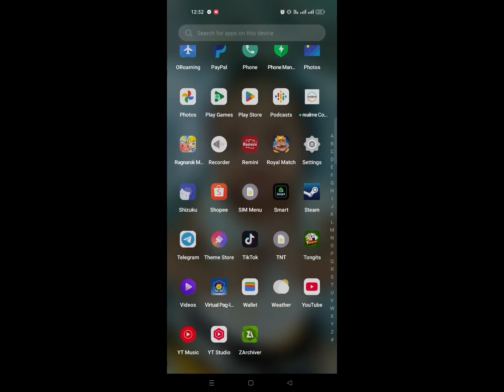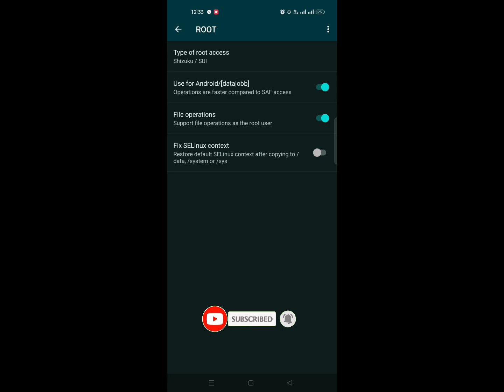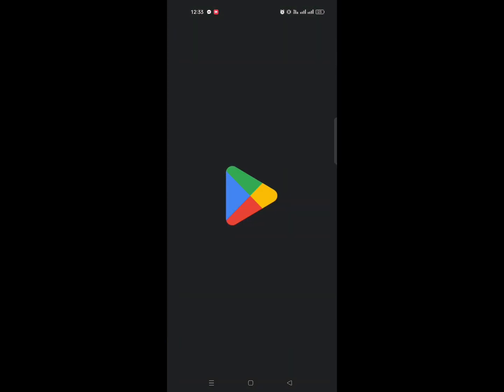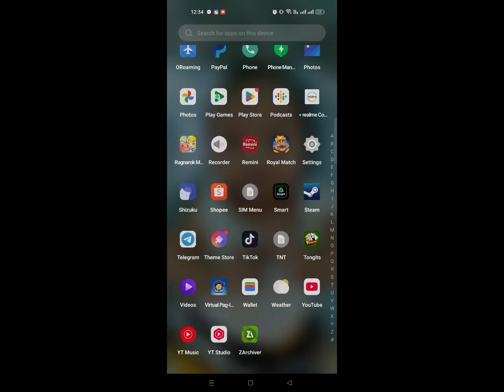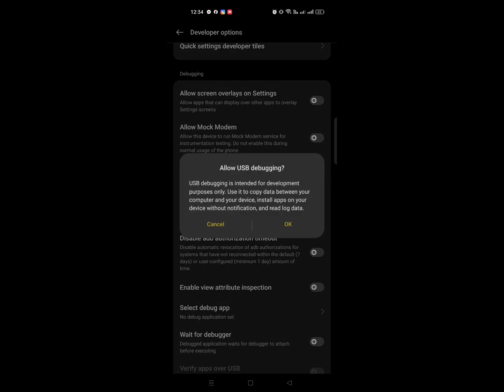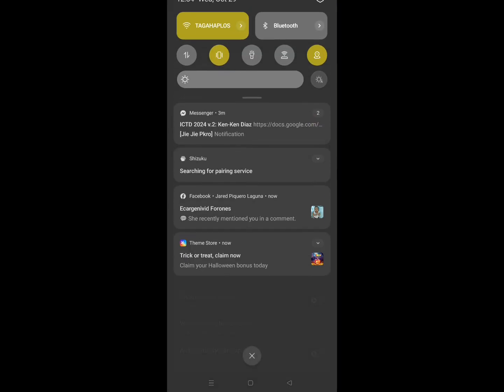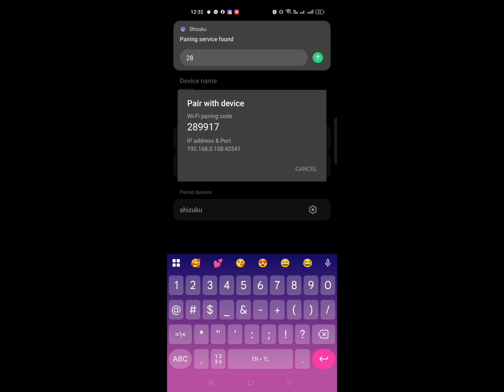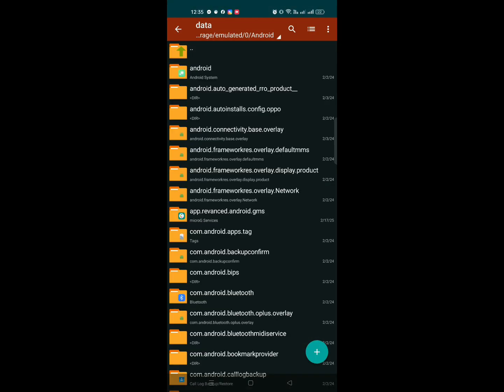HOW TO Fix Access denied Zarchiver 2026✅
This video shows, how to solve the access denied problem from the Zarchiver app.